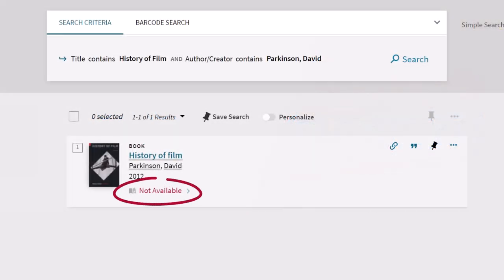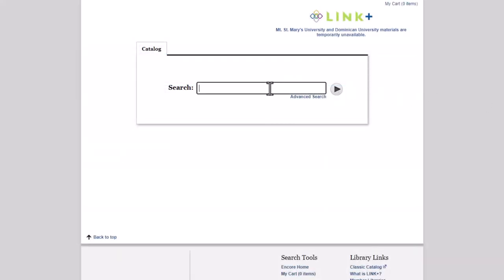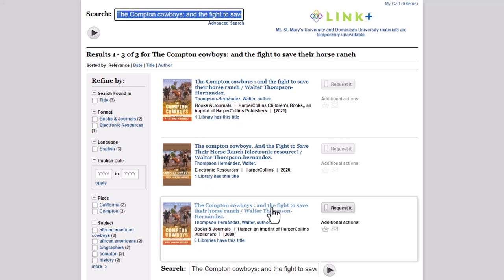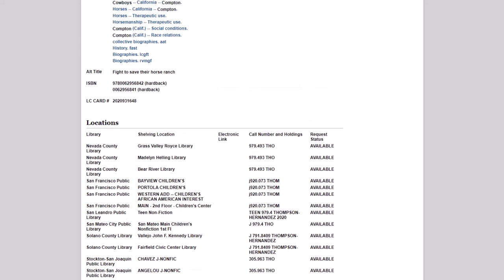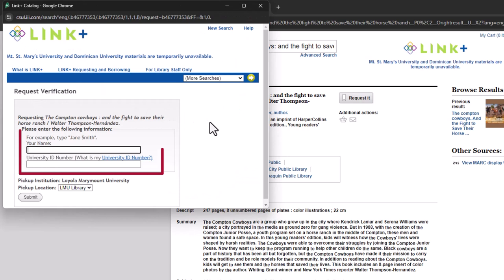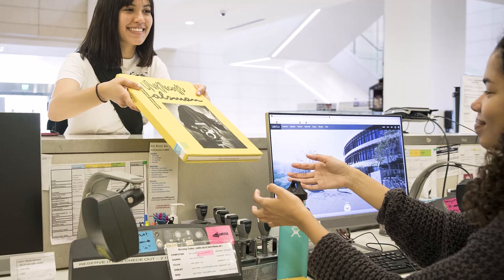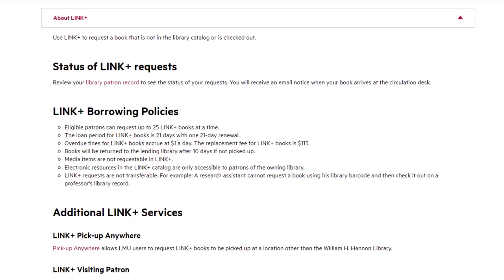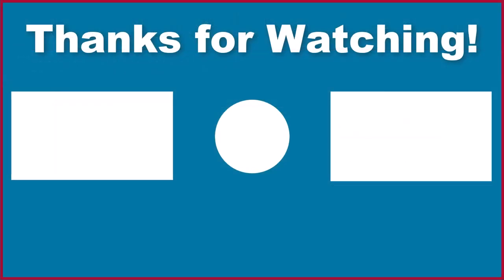How to Link+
Learn how to use LINK+ to borrow a book from another library.